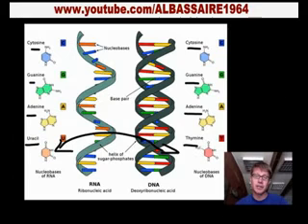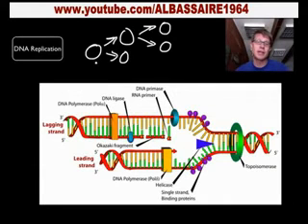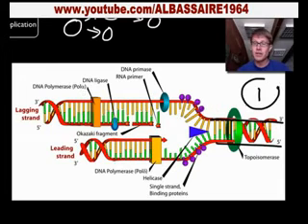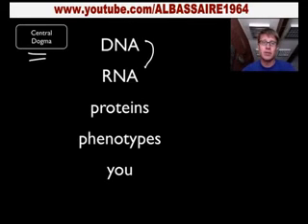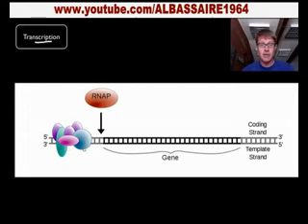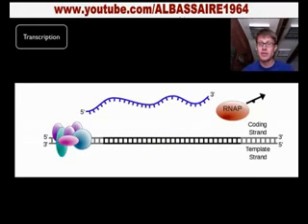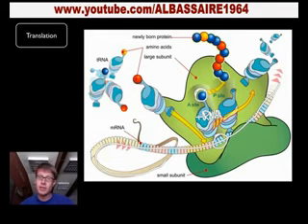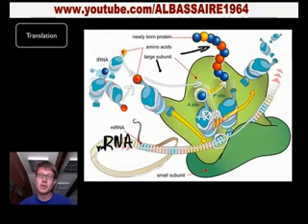DNA and RNA part 2